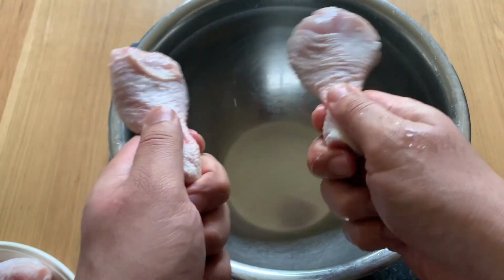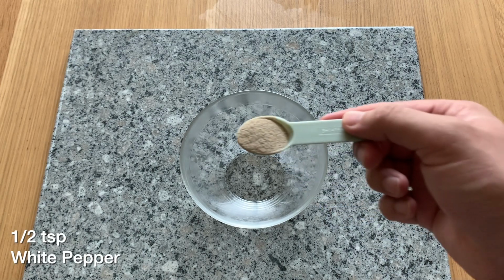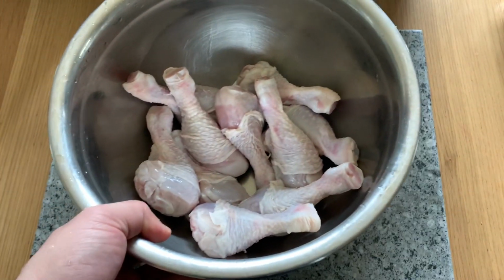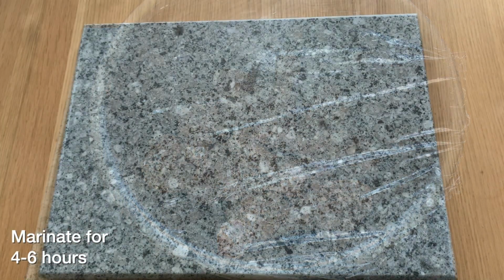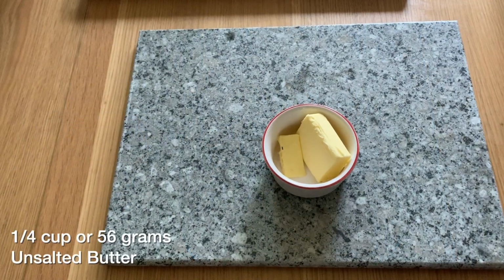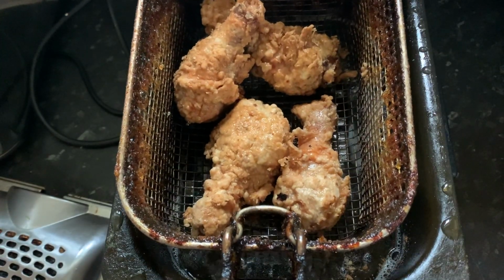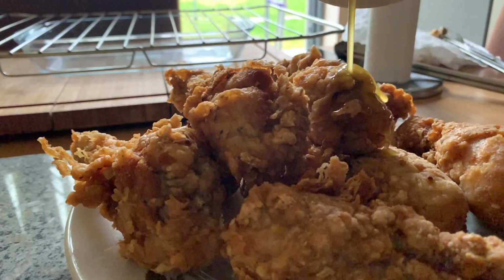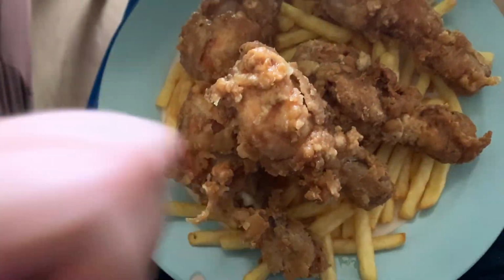Honey Butter Fried Chicken - (Crispy Buttery Sweet Chicken)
How to make Honey Butter Fried Chicken. The most golden brown rich, crispy and butter juicy chicken that will blow your socks off.

Ingredients:
8-10 Pieces of Chicken Legs

                                BRINE MIX
1/4 Cup or 34 grams Salt
1/4 Cup or 34 grams Sugar
1/4 Cup or 34 grams Vinegar

                            CHICKEN SPICE MIX
1/2 tsp White Pepper
1/2 tsp Garlic Powder
1/2 tsp Ginger Powder
1/2 tsp Onion Powder
1/2 tsp Spicy Paprika
1/4 tsp Chinese 5 Spice
1/4 tsp Dried Rosemary
1/4 tsp Oregano
1/4 tsp Dried Thyme

1/4 Cup or 34 grams Unsalted Butter
1 tablespoon Honey
1 tablespoon Siracha

In the spice mix, I recommend at salt to your own taste, because remember the chicken is brining overnight in a lot of salt already so you do not need to add too much additional salt in the spice mix.

The Chicken came out perfectly crisp and the brine honestly kept the chicken so moist and juicy.
The honey butter added an amazing rich and sweet taste which enhanced the flavour like 10 times. In all honesty doe, the chicken tasted even better the next day

Make sure you give it a try and comment how they came out.
It was amazing making this Honey